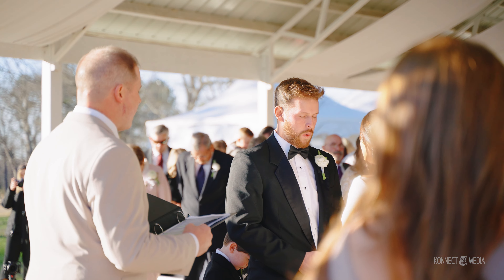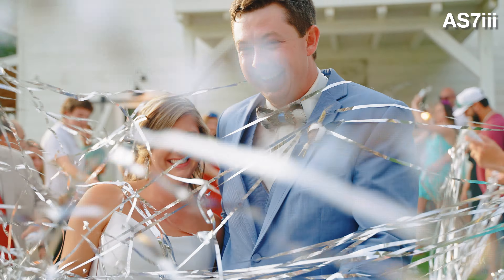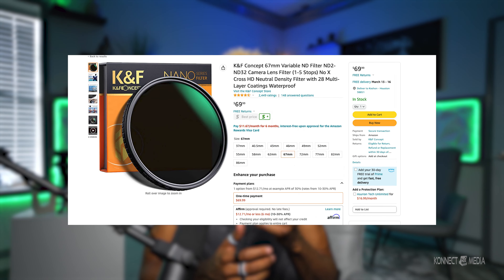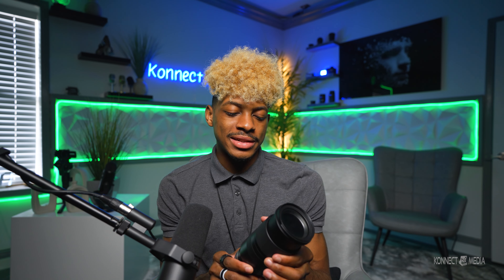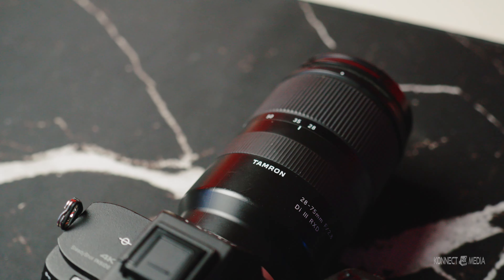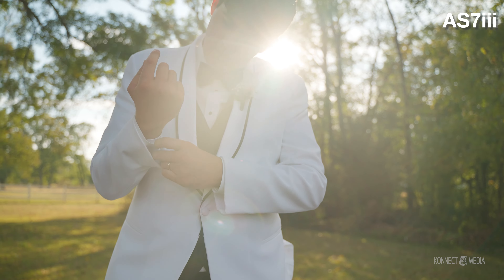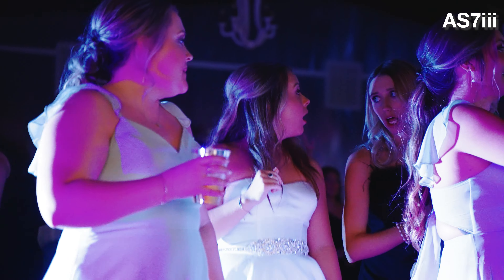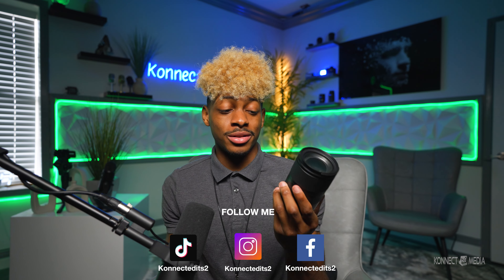Tamron 28 75 The Affordable Lens That Delivers Pro Quality Results IT'S STILL GOOD!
//  EQUDIPMENT//
CAMERA(SONY A7SIII )
CAMERA LENS
WIDE- ANGLE LENS

Looking for a versatile lens that can handle a wide range of shooting situations? Look no further than the Tamron 28-75mm f/2.8 Di III RXD lens! Designed specifically for Sony E-mount cameras, this lens offers a wide zoom range, fast maximum aperture, and high-quality optics that make it perfect for everything from portraits to landscapes, weddings to street photography.

At 28-75mm, this lens covers a wide range of focal lengths, allowing you to easily switch between wide-angle and telephoto shots without needing to change lenses. And with a fast f/2.8 maximum aperture throughout the entire zoom range, you can capture sharp, detailed images even in low-light situations.

But the Tamron 28-75mm isn't just a one-trick pony. It also features high-quality optics that deliver excellent image quality with minimal distortion and aberration. Plus, its compact, lightweight design makes it easy to carry with you wherever you go.

So whether you're a professional photographer looking for a reliable workhorse lens, or a hobbyist looking to step up your game, the Tamron 28-75mm f/2.8 Di III RXD lens is sure to impress. Give it a try and see for yourself what makes it such a popular choice among photographers!

Regenerate response